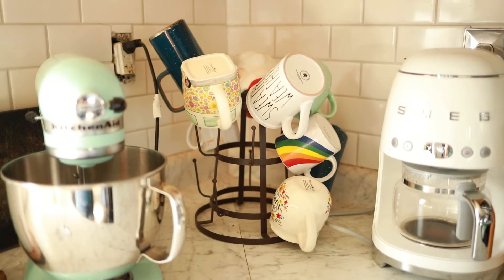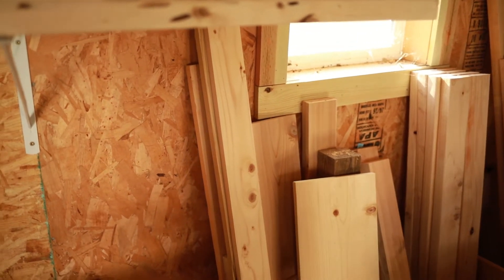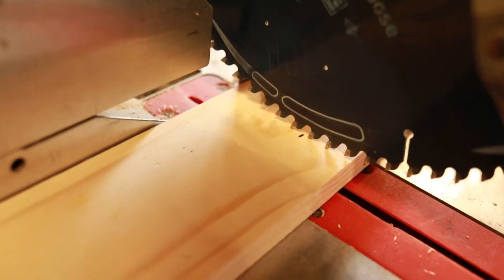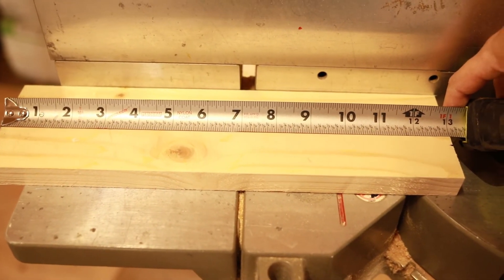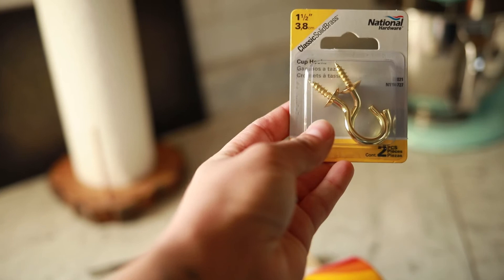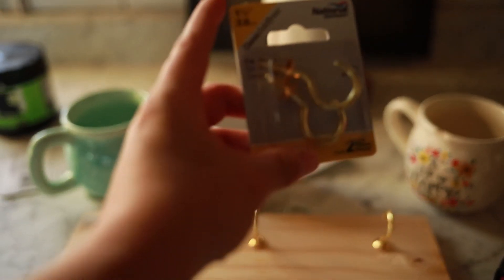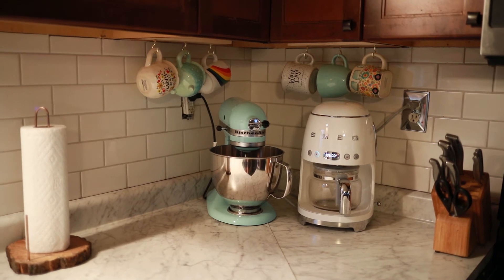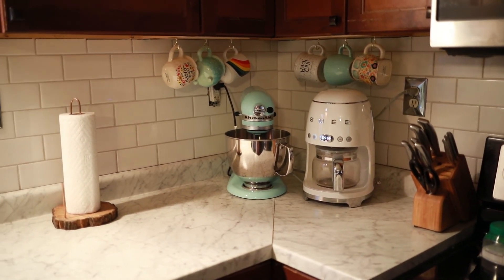EASY DIY Coffee Mug Holders + How to use a miter saw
Hey babes!

My kitchen counters got a glow up recently! Last year my boo bought me my dream turquoise Kitchen Aid mixer, and he just gifted me my dream Smeg coffee maker! I had been using a coffee mug tree to store my collection of mugs, but the counters were feeling very cluttered. I got creative with some scrap wood and cup holder hooks, and made an inexpensive DIY coffee mug holder!

I take you through the process of this beginner friendly DIY project, and even show you how to use a miter saw, the easiest saw for a beginner to use (IMO!).

Now my absolute favorite mugs are displayed beautifully without cluttering the counters!

Is this a project you'd be down for?